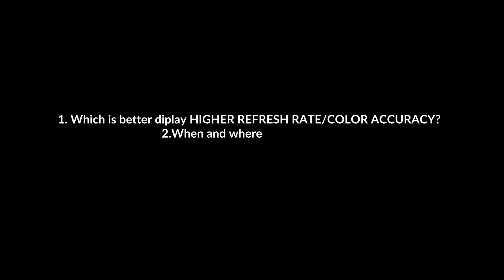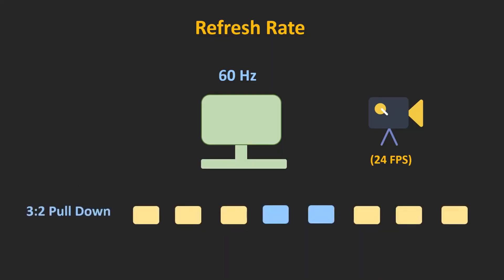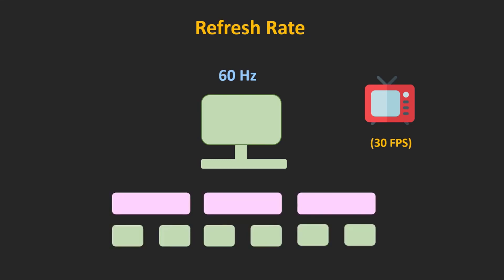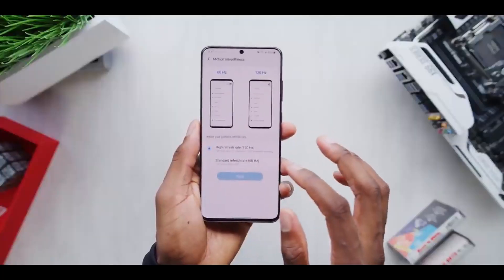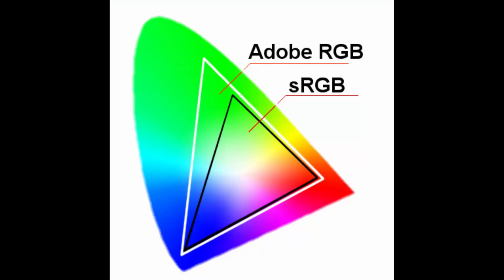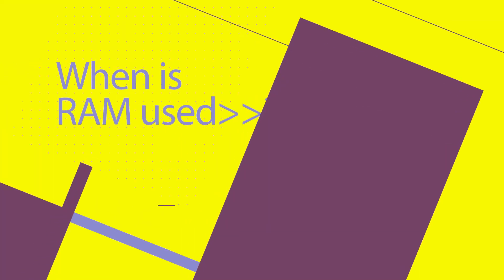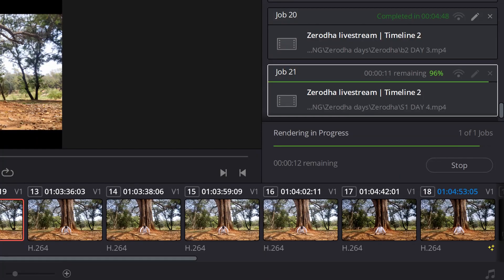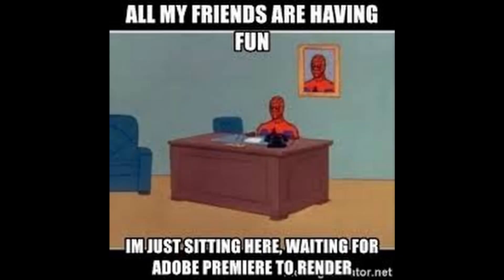WHAT LAPTOP to buy for VIDEO EDITING in 2020 GUIDE for CREATORS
Before you get down to watch this video I highly suggest you to see my  previous video that is part 1 on how to choose your best content creative laptop.Not as a marketing feedback cuase this is a continuation to that and the real bascis are discussed on the more.
Enough said this video deals with
0:00 - intro for part 2 of buying any content creating laptop
0:38 - focusing in-depth on Display, Refresh rates, and whats matter to you!
talking about colour accuracy and why is it matters so much.
4:09 - the previous part I just brushed the knowledge on RAM, this part is bit more in-depth explanation.
5:45 - Port and how they evolved the workflow and portability of devices, Not to mention why ports are undermined by most of us.
7:18 - And Finally, a BONUS tip on the ups and downs if you're choosing a windows OS or a MAC OS!
Hope this video would be help full for you guys

and thanks @dheeraj for making the subtitles again :P